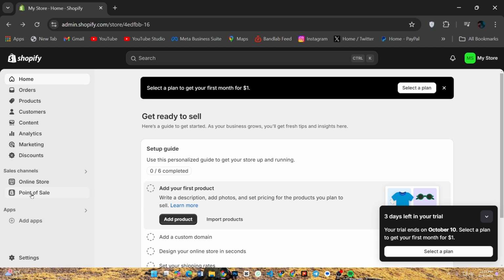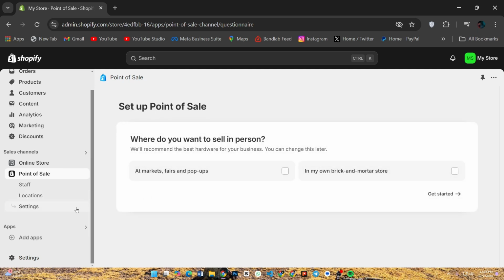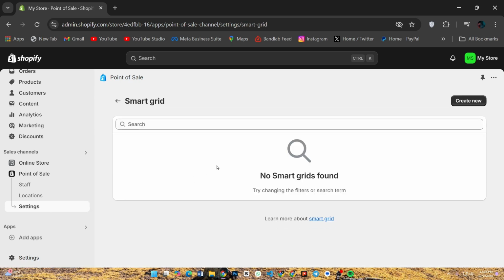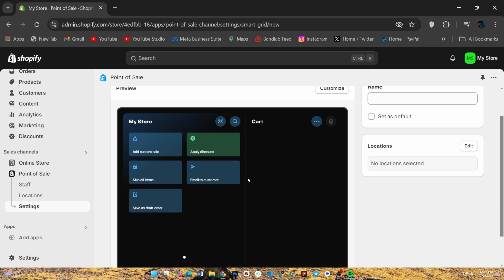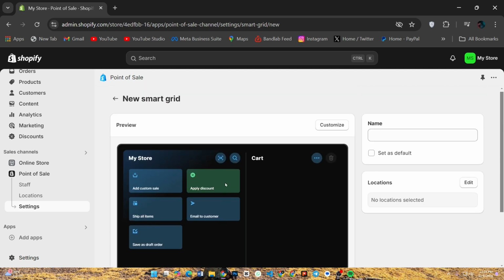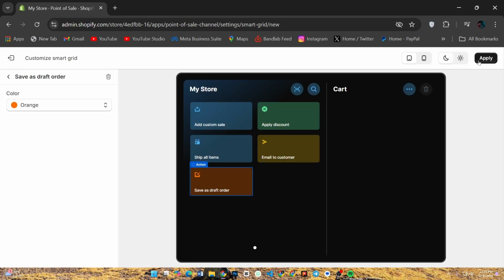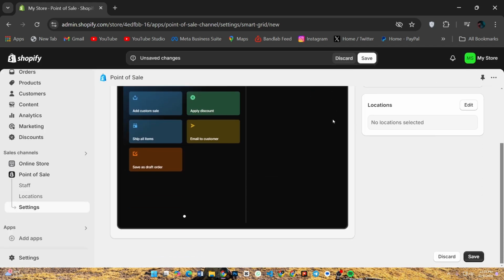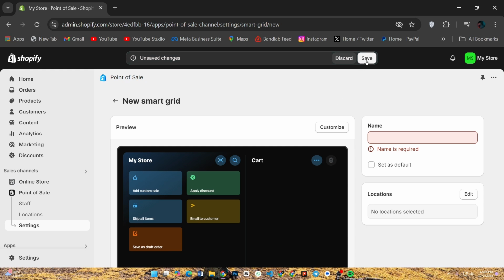How to Use the Shopify POS Smart Grid Editor - Tutorial 2025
How to Use the Shopify POS Smart Grid Editor Learn how to use the Shopify POS Smart Grid Editor in this easy-to-follow tutorial! We’ll show you how to customize your point-of-sale layout, organize products, and streamline your store management with the Smart Grid Editor. Perfect for Shopify store owners looking to enhance their in-store experience!